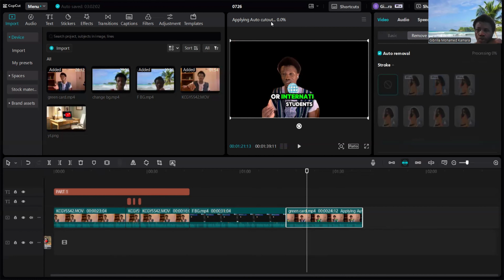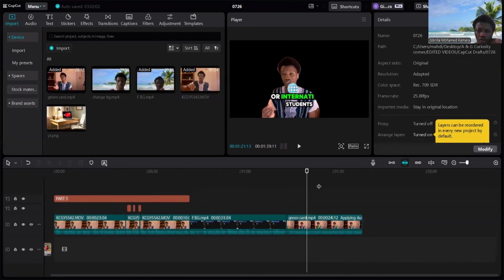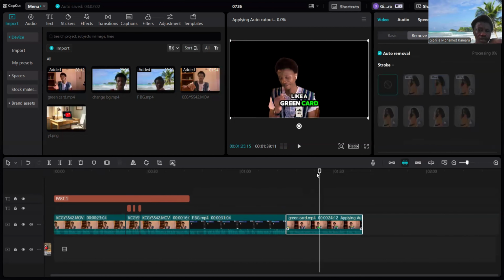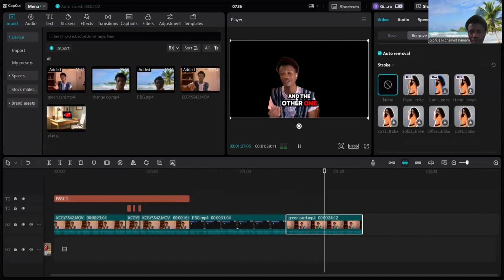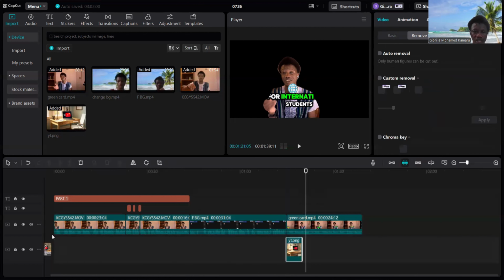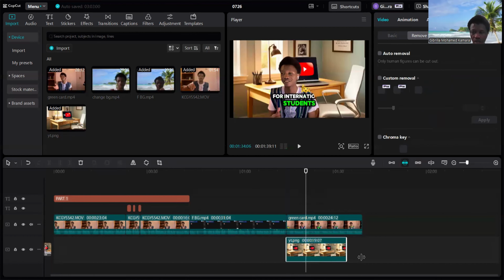Change Video Background for FREE with Leonardo.Ai, Canva, and Capcut [PART TWO]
Learn how to easily change the background of your videos for free using popular apps like Leonardo.Ai, Canva, and Capcut. In this tutorial, we will guide you through the step-by-step process of replacing video backgrounds with these user-friendly tools. Enhance your videos and give them a professional touch without spending a dime. Watch now to level up your video editing skills!
I would love to see your likes, shares and most importantly, your subscription.